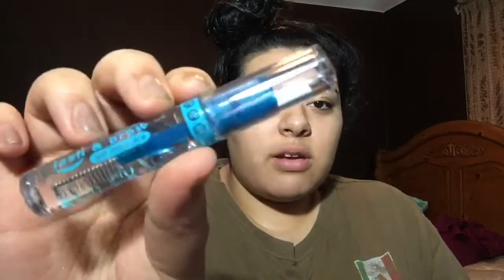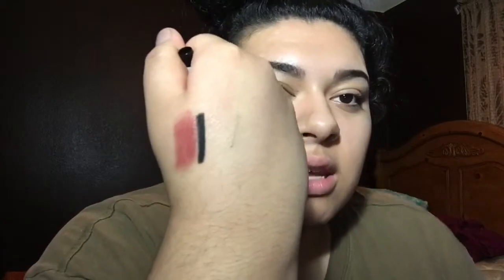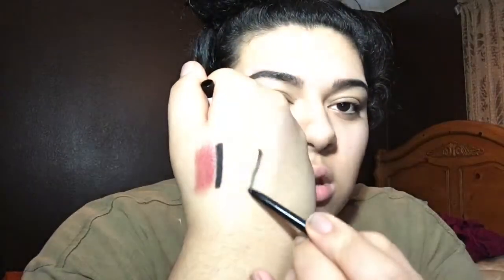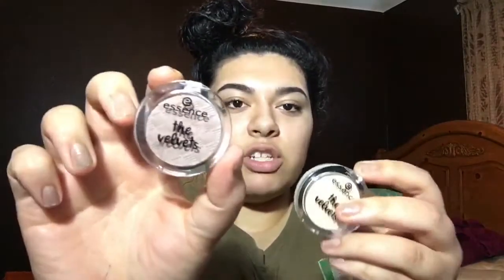Essence makeup Haul + SOL THEORY COUPON CODE!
Soltheory coupon:          Soltheory.com/loloram
Coupon code:  LOLORAM